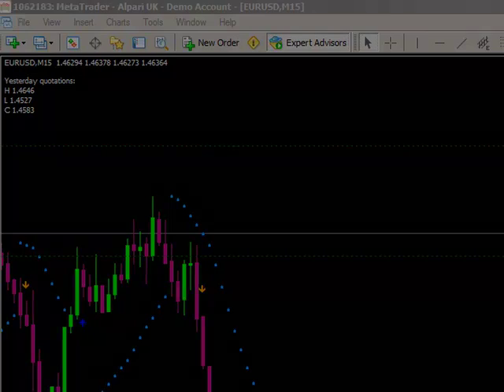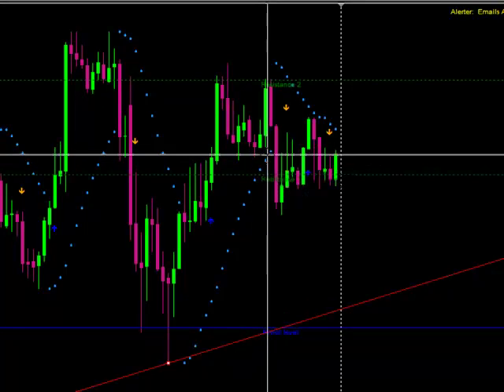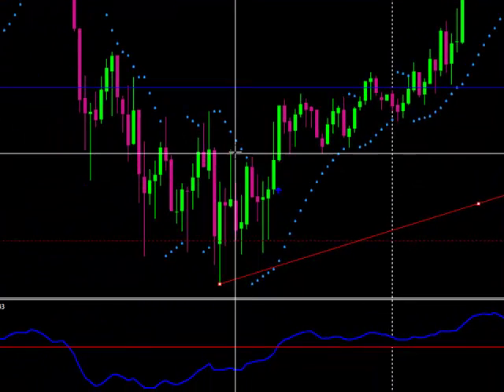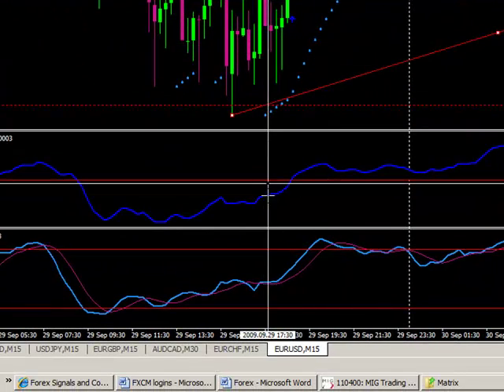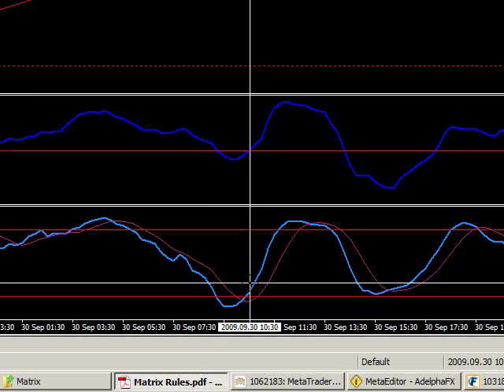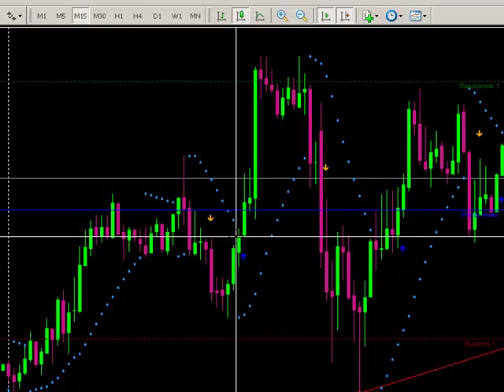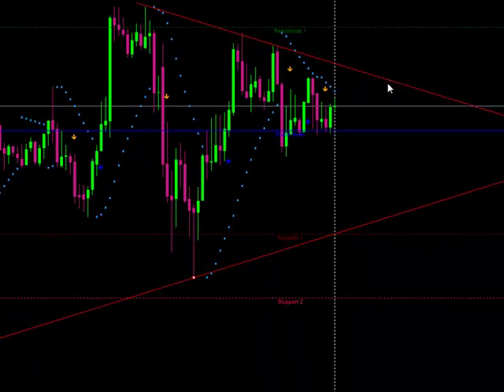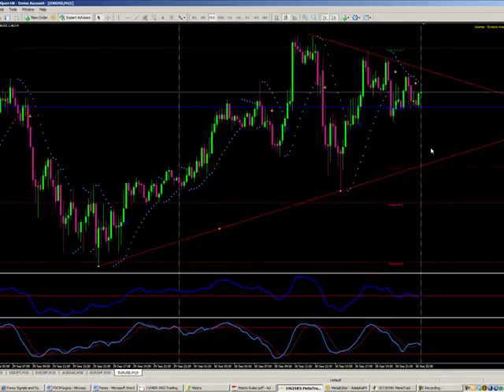Matrix Buy Strategies